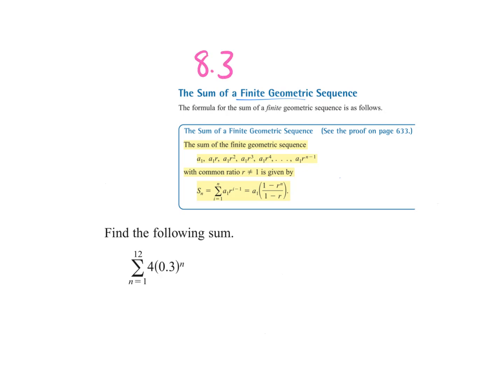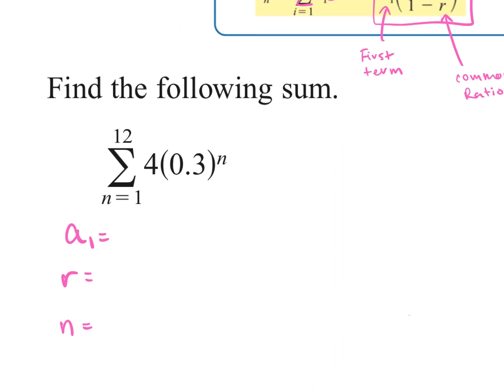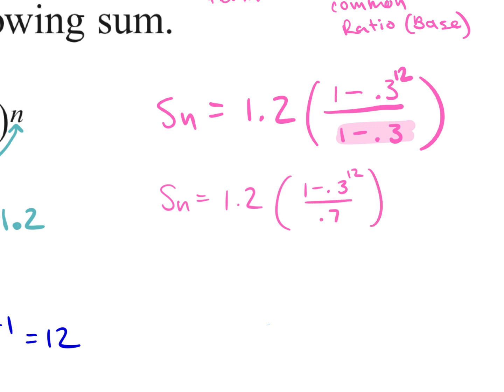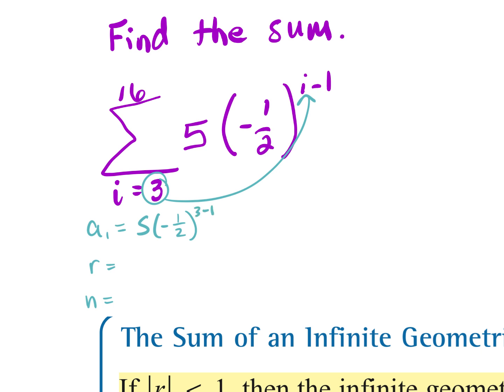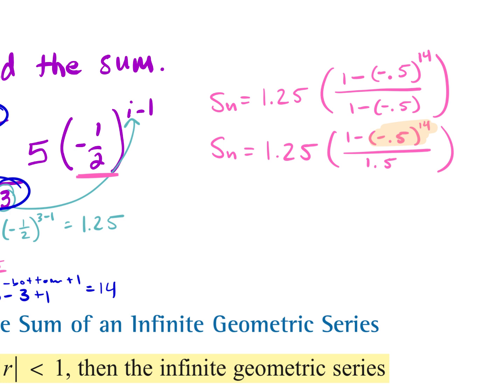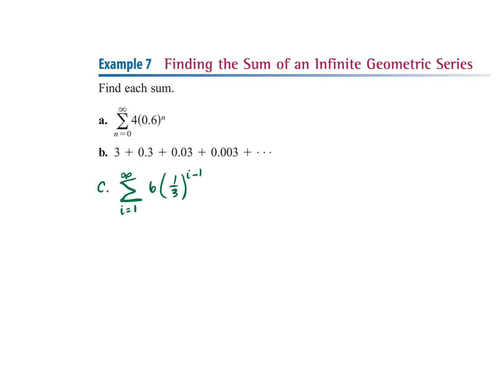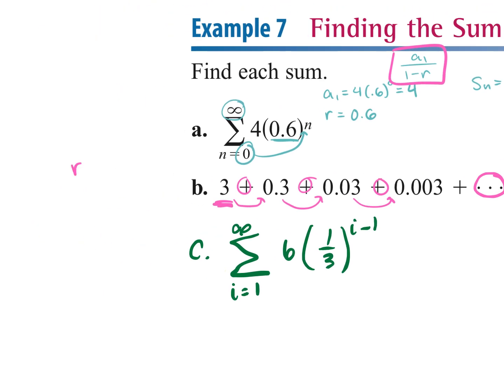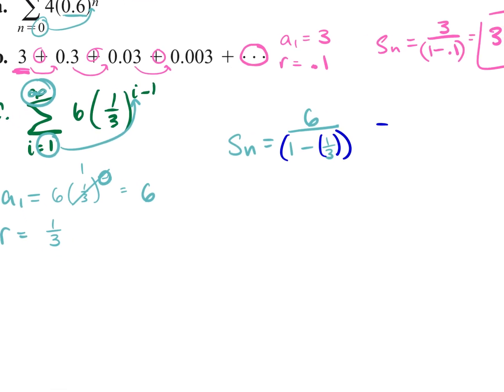3.6 PCH 8.3 PART 2